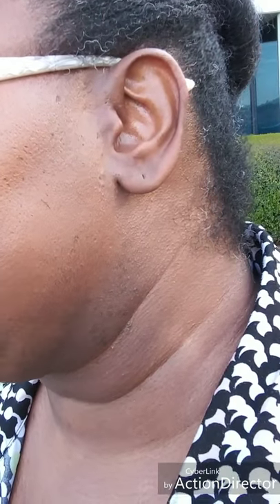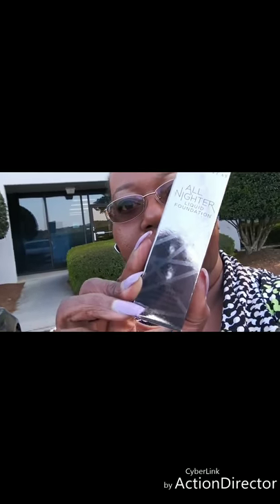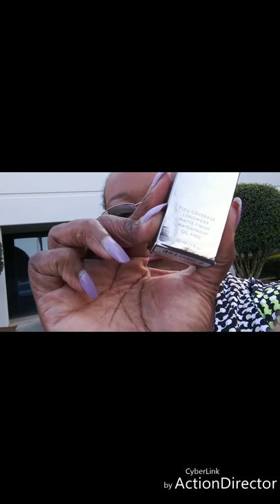Urban Decay All Nighter Foundation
Just testing the color 12.0, oxidation & longevity of this foundation. I'm not quite sure how well it came across on my camera but it is a little too red. Although  I do like how it held up to my oils, it did crease quite a bit. I ended up returning it for color 11.0